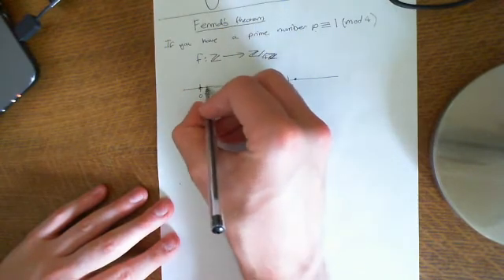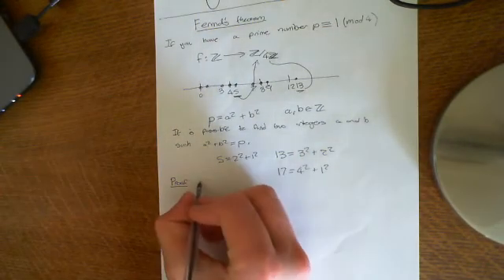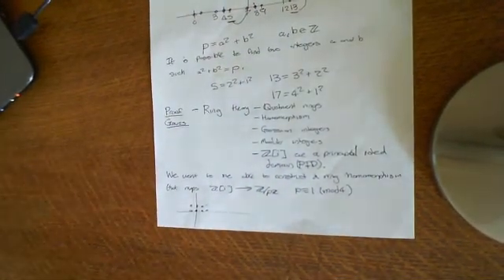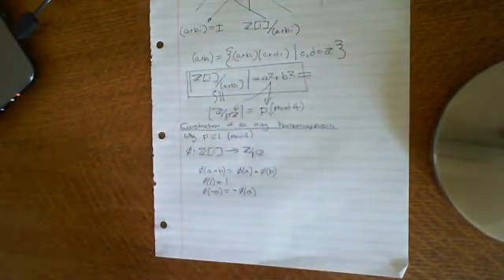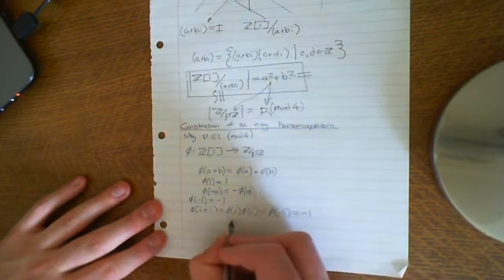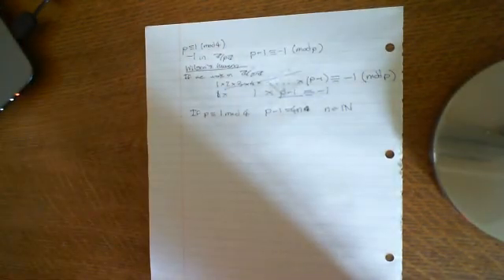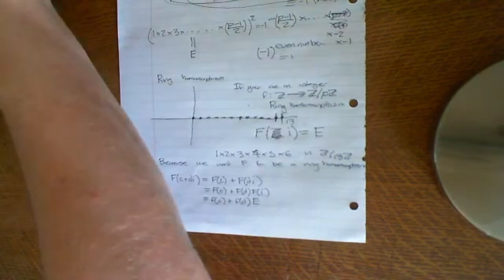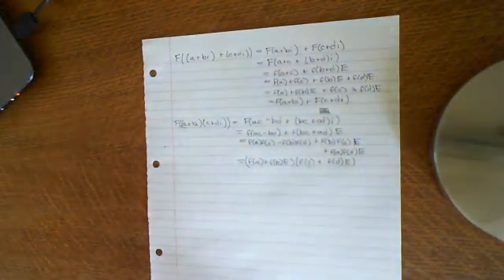Fermat's Theorem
Statement and proof of Fermat's theorem.